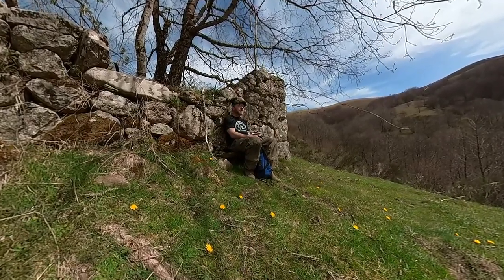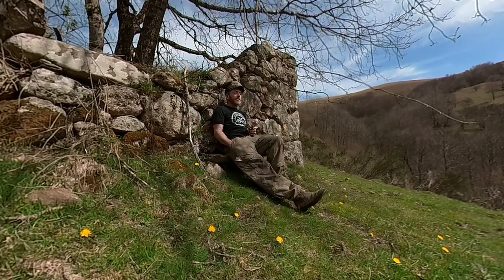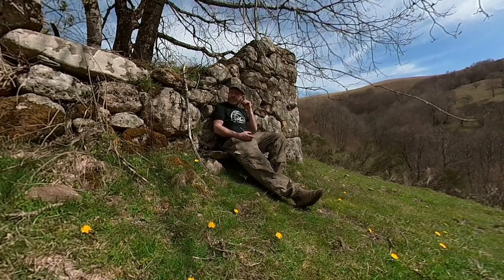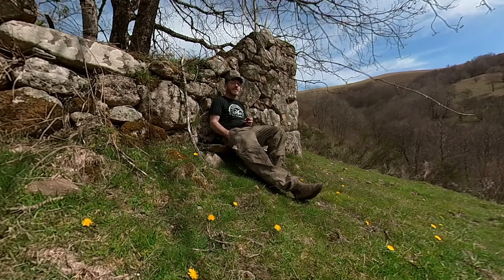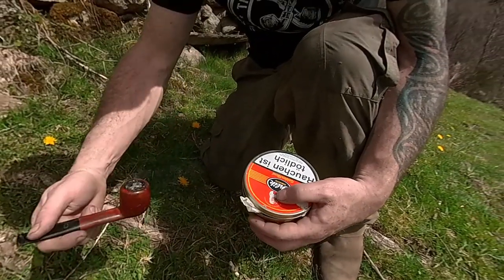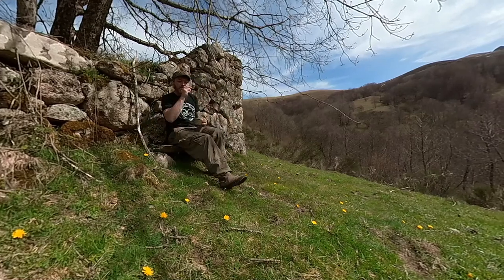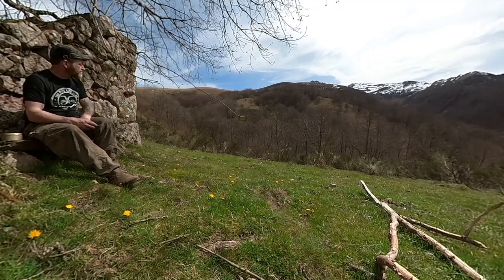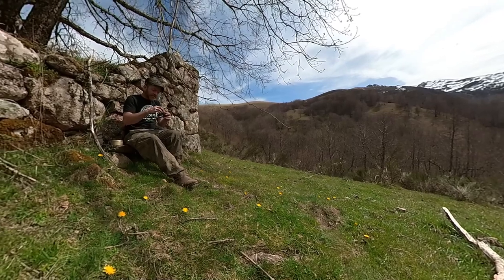Orlik golden slice up a mountain!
Perfect tobacco for a perfect day in the sunshine!